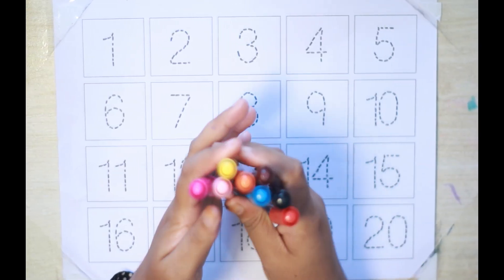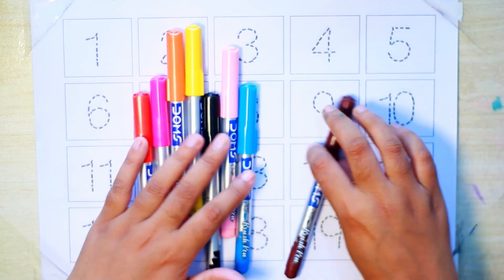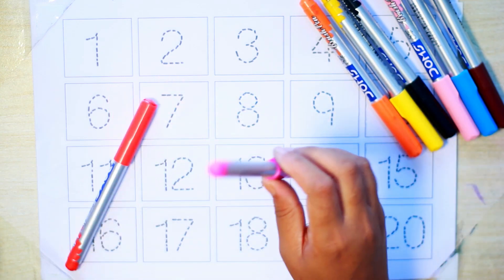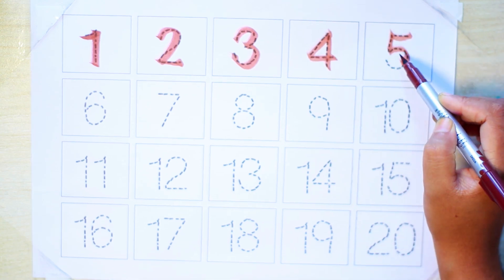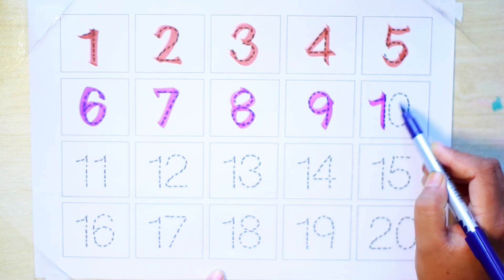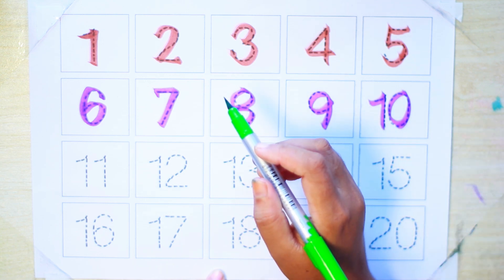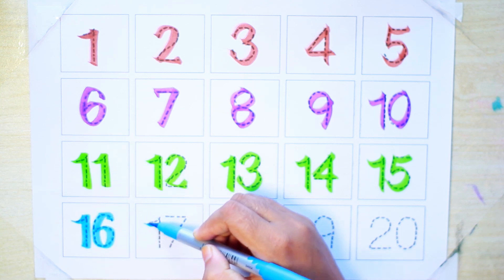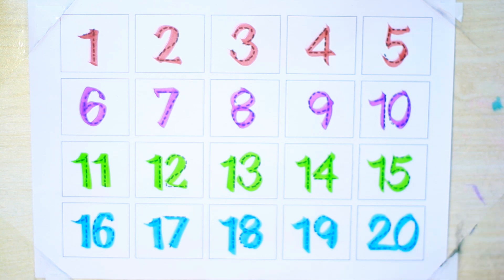123 Song | 1234 Numbers | abc Song | ABCD| A for Apple | Nursery Rhymes| Phonics Song| Next ABC Kids